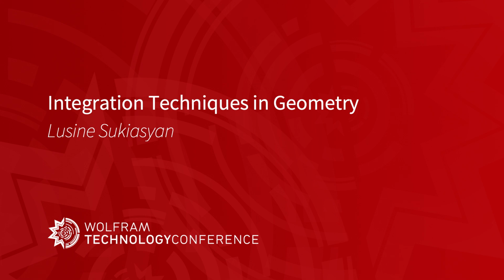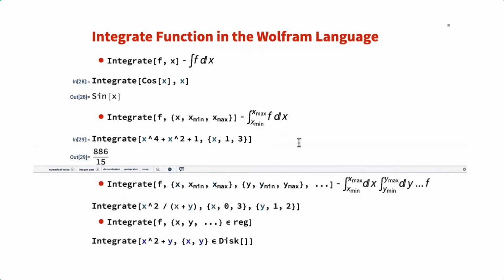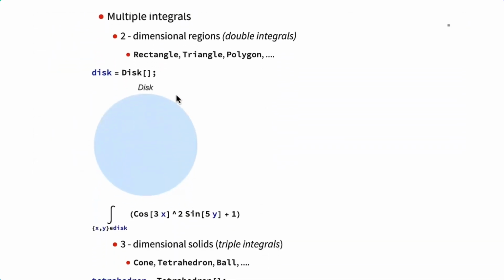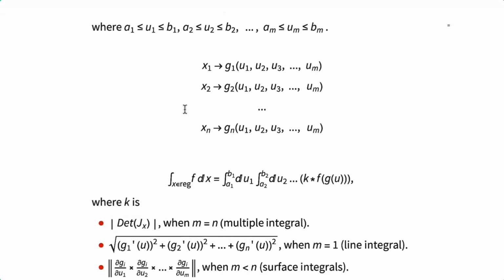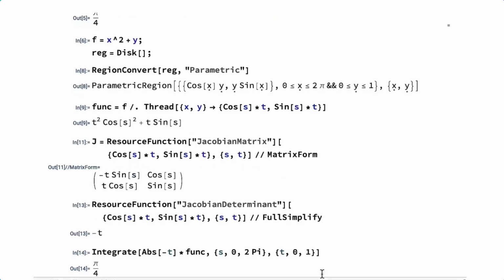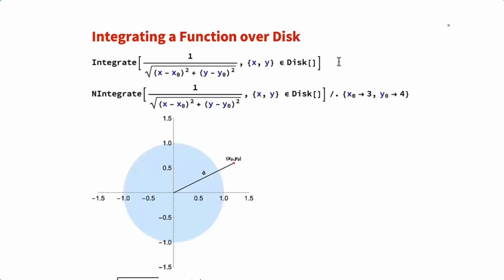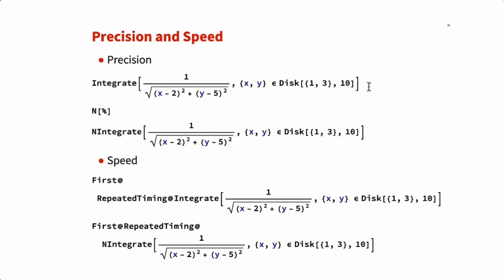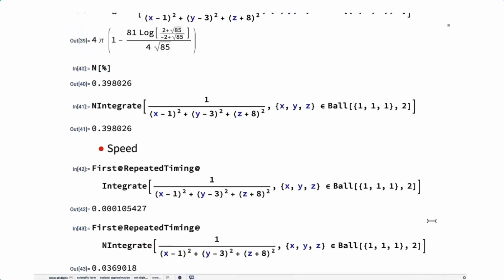Integration Techniques in Geometry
This talk explores the application of integration techniques in solving geometric problems, such as computing areas and volumes, deriving geometric properties and analyzing curves and surfaces. Integration often requires a case-by-case approach, and in many cases, no elementary formula exists for a given integral. This talk will cover techniques ranging from standard methods to devising closed form formulas for a singular integral.